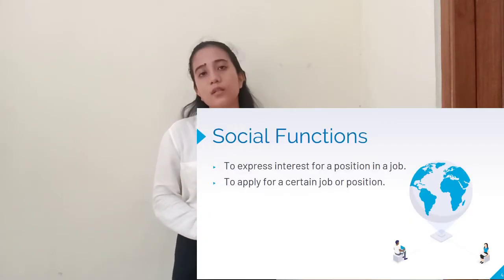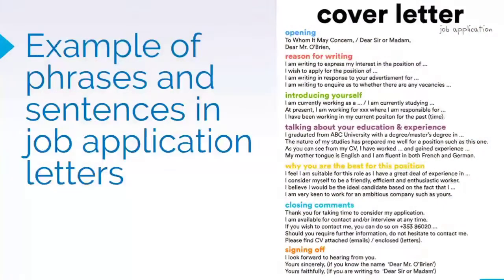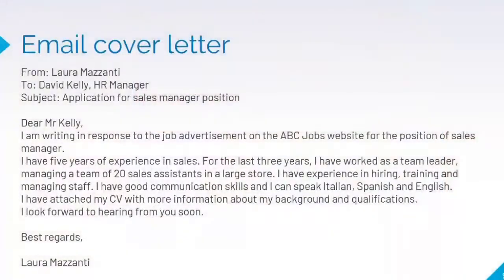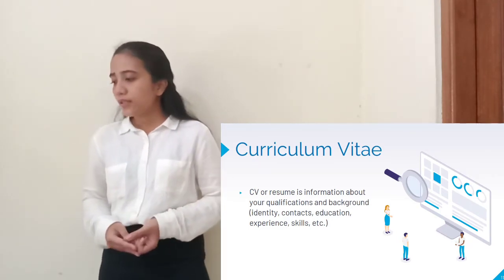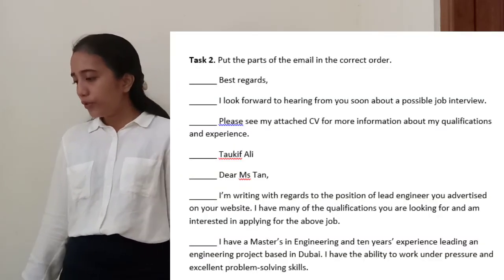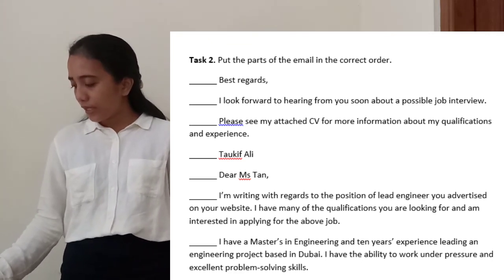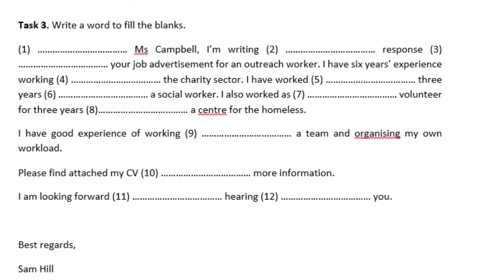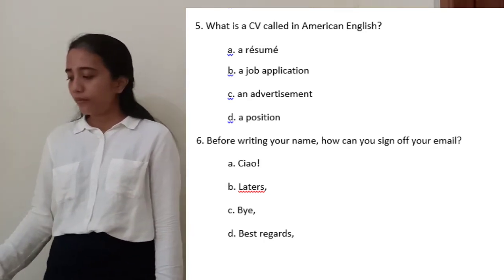Job Application Letter - Final Test Micro Teaching